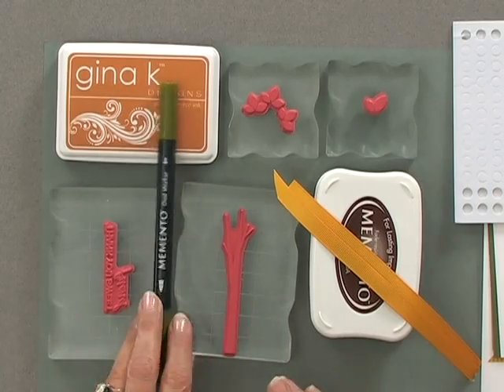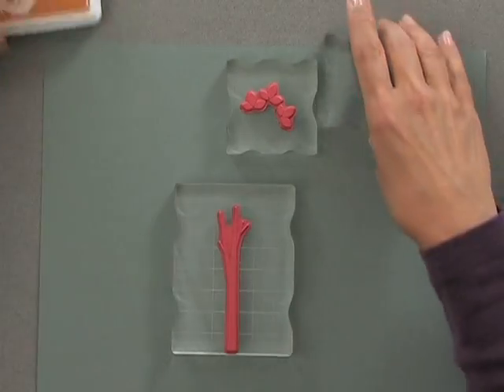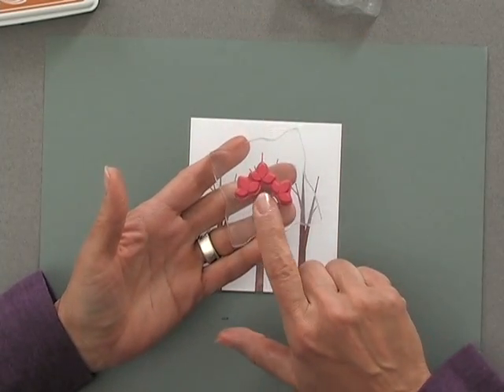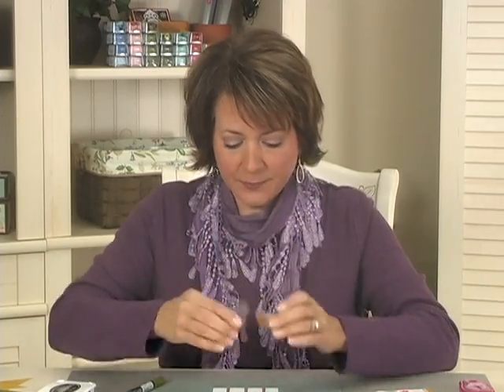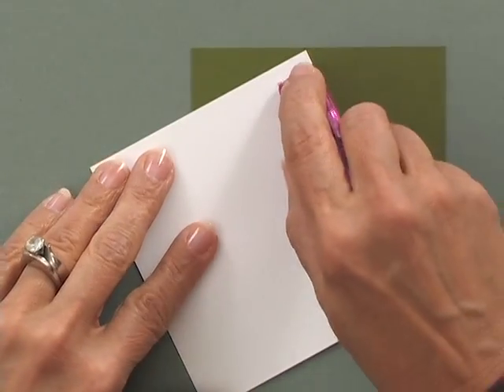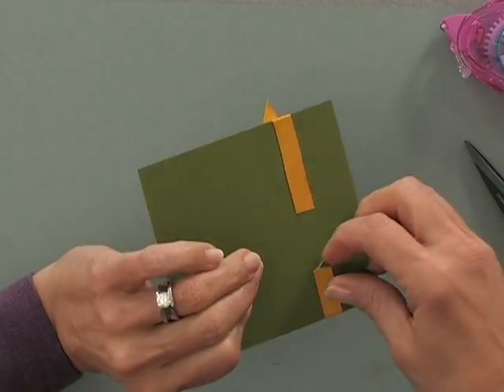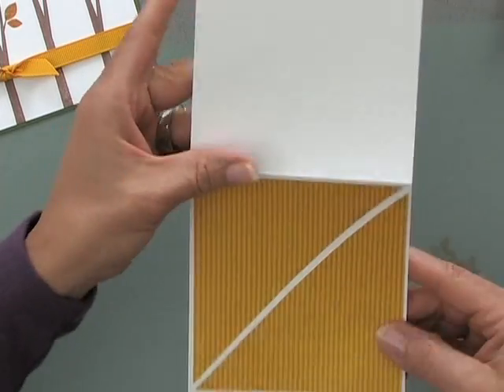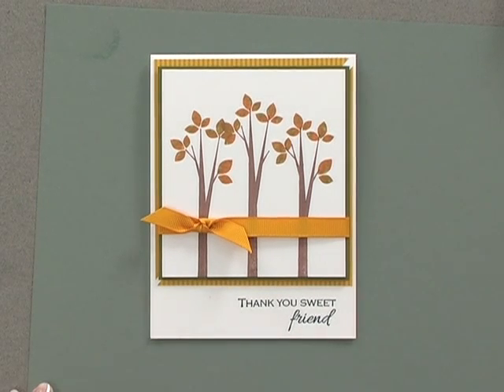From Branches to Trees